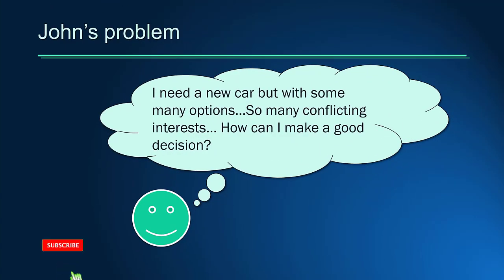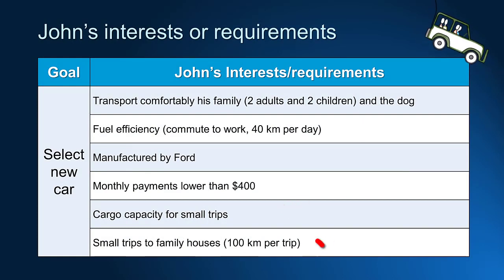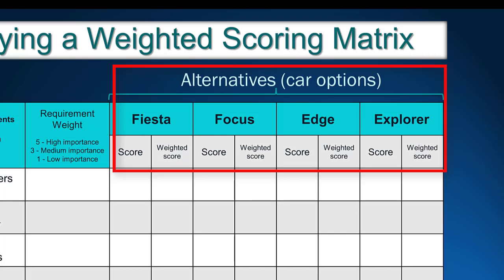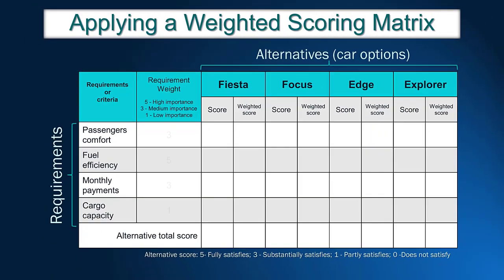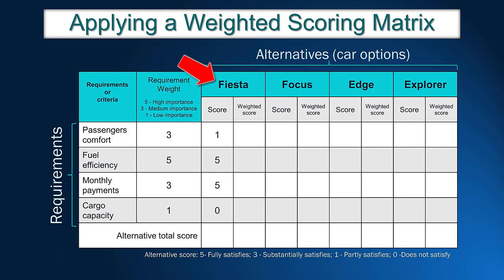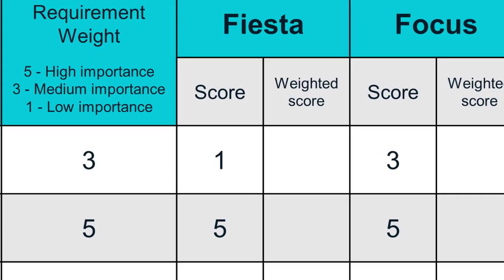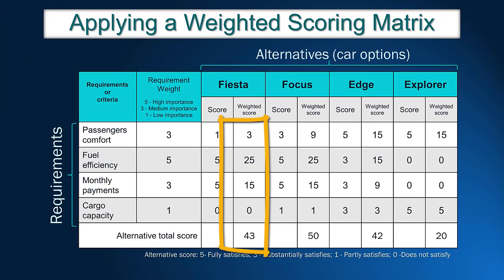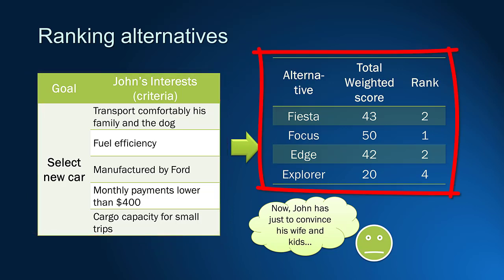Mastering Weighted scoring - Practical and simple example to make informed decisions.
Weighted scoring is a technique used to assign different levels of importance or priority to various factors when making decisions, evaluations, or rankings. This method is commonly used in project management, performance appraisal, decision-making, and more.

Here's how weighted scoring typically works:

Identify Criteria: First, define the criteria or factors you want to evaluate. These criteria can be different attributes, features, or characteristics of the items or options you assess. For example, criteria might include qualifications, experience, and interview performance if you evaluate job candidates.

Assign Weights: Assign a weight or importance value to each criterion. These weights reflect how important each criterion is in the overall evaluation. Weights are usually represented as percentages or numerical values, and they should add up to 100% or 1 to maintain relative proportions.

Scoring: Assess or rate each option or item according to each criterion. Typically, this is done using a numerical scale, 1 to 10 or 0 to 100, where a higher score indicates better performance or alignment with the criterion.

Calculate the Score: Multiply the score for each criterion by its corresponding weight and then sum up these weighted scores for each option. The result is a total weighted score for each option, which can be used to rank or compare them.

Decision-Making: The option with the highest total weighted score is typically considered the best choice, as it reflects the overall performance regarding the importance of each criterion.

Weighted scoring allows decision-makers to prioritize different factors based on their significance in a particular context. It is a systematic approach that helps make more informed and objective decisions.

A practical example of weighted scoring for choosing a car model based on specific requirements and priorities.
🚗 John needs to select a car model that balances family needs and personal preferences.
📊 Weighted scoring involves assigning numeric values to requirements and evaluating alternatives.
✅ John's requirements include passenger comfort, fuel efficiency, monthly payments, and cargo capacity.
🏆 The Ford Focus appears to be the most suitable option based on the weighted scoring method💡 Weighted scoring translates needs and preferences into scores for easier comparison.
📈 Importance levels for requirements are determined by their assigned weights.
💰 The final decision is based on the total weighted scores for each alternative.

🌟 Why Weighted Scoring Matters:
Weighted scoring empowers you to consider what truly matters in your decisions. It allows you to prioritize factors most critical to your goals, resulting in more rational, data-driven choices. Say goodbye to guesswork and hello to informed decisions!

📈 Who Should Watch:
This video is valuable for project managers, HR professionals, students, business leaders, and anyone interested in enhancing their decision-making skills.